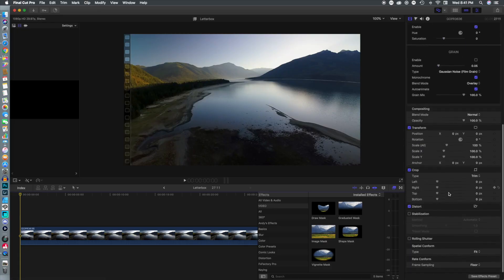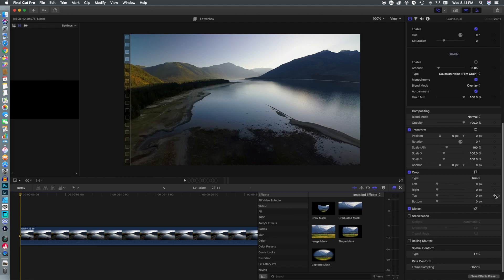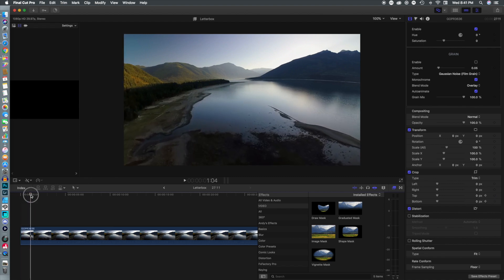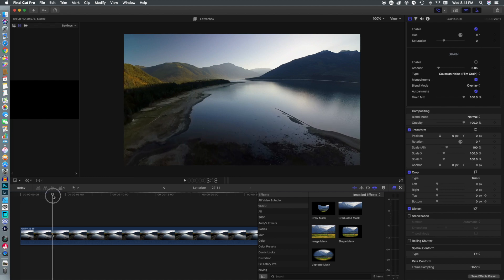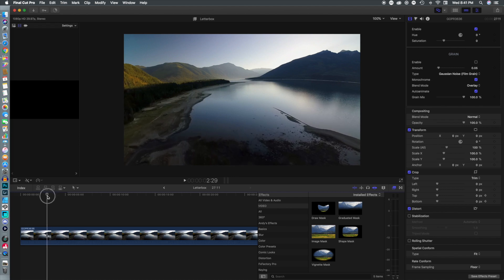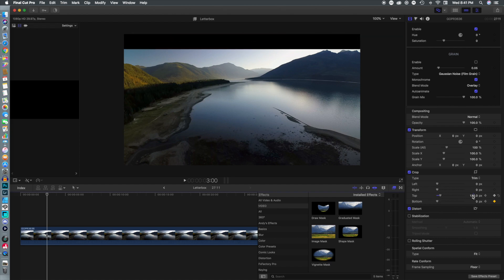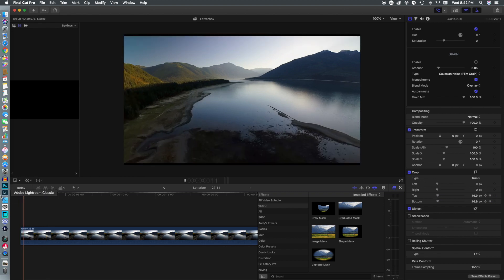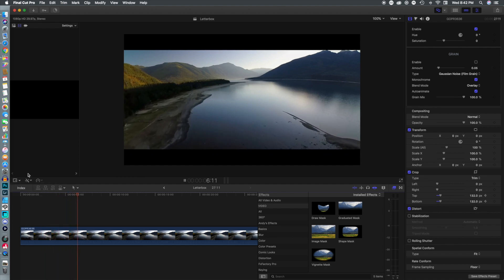How To Create An Animated Letterbox Like Peter McKinnon - Final Cut Pro X Tutorial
Want to add a "Letterbox Animation" to give your footage a cinematic boost similar to videos by Peter McKinnon and Casey Neistat and Peter McKinnon? We show you a simple method using keyframes in Final Cut Pro X with no presets needed! This effect is one of those small details that you can use to bump up your video edits. If you  have ideas for videos, please comment them down below and i'll hopefully be able to answer them!